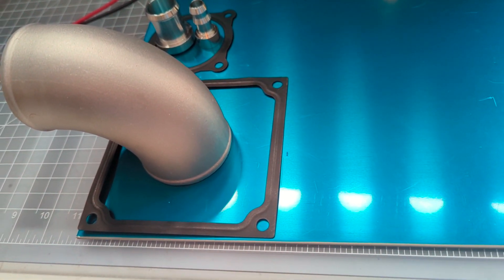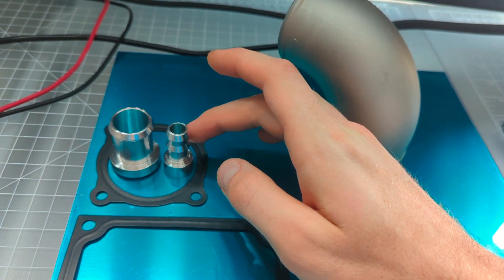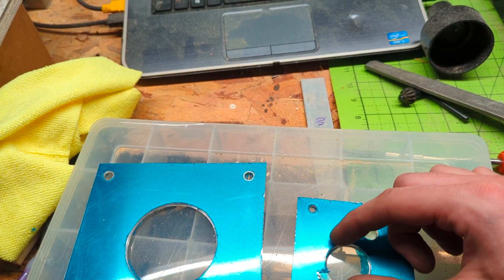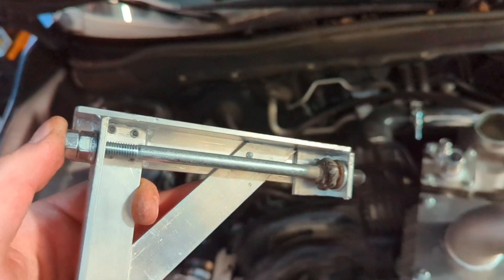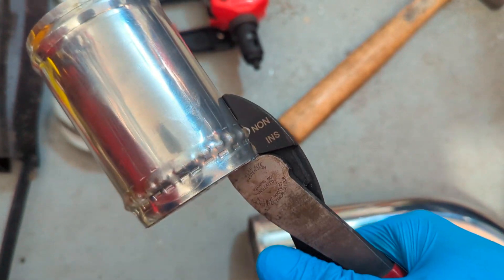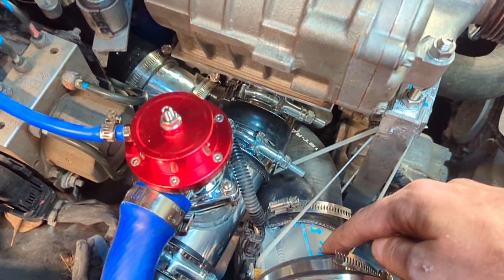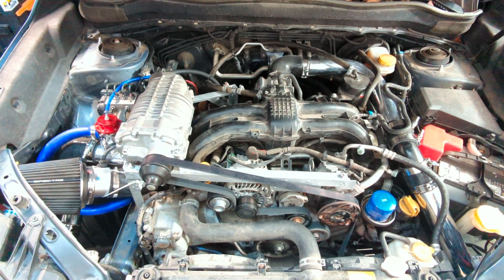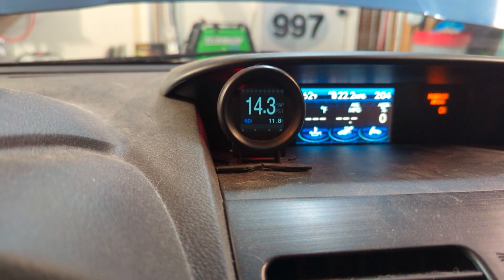FB25 Supercharger Install Part 2 (2015 Forester 2.5i 6MT)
The rest of the install! The car is now breathing through the supercharger!

2015 Subaru Forester 2.5i Supercharger DIY project. Eaton M65 (same internals as Eaton M45) from a Mercedes M271 engine. DIY Boost / Forced induction / Blower / Turbo / Intercooler on the FB25 2.5L engine featuring 0-60 testing, tuning using EcuFlash / RomRaider. Boost leaks, pressure testing, smoke test, brazing aluminum, intake baffle to quiet supercharger whine, supercharger rebuild, oil cooler install using sandwich plate, installing a smaller supercharger pulley (65mm to 62mm) for increased MAP / boost psi.